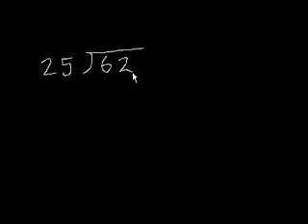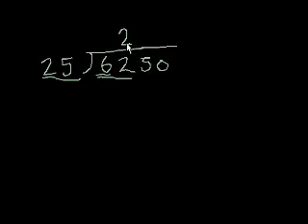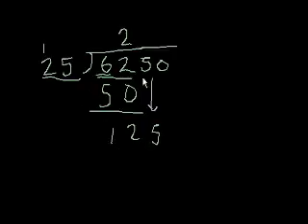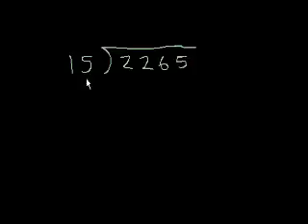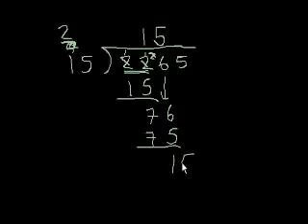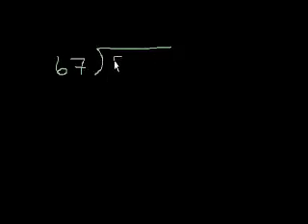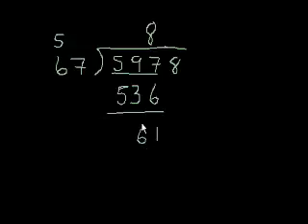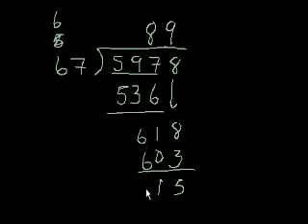My Edited Video